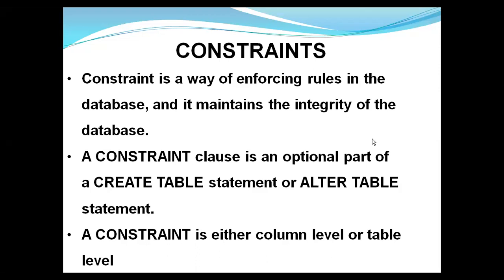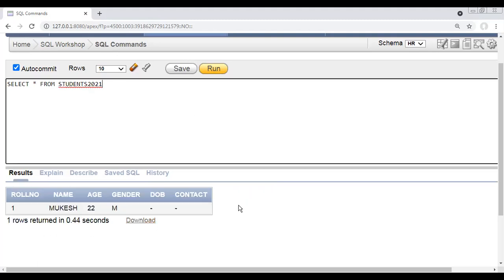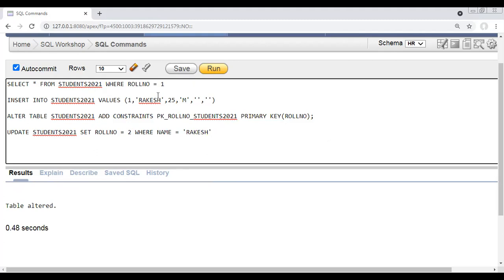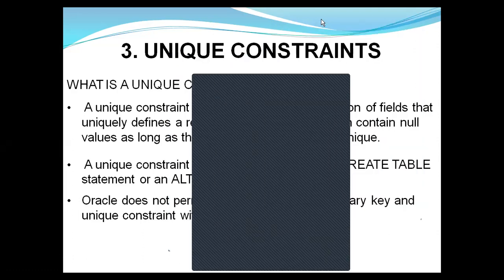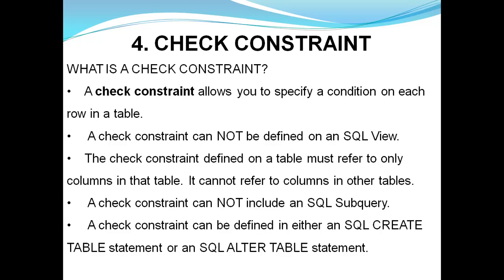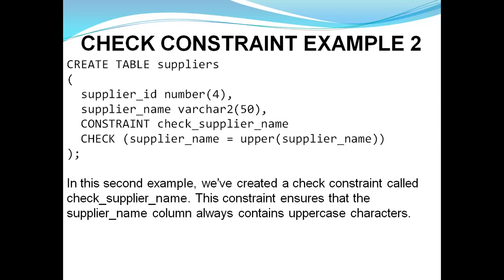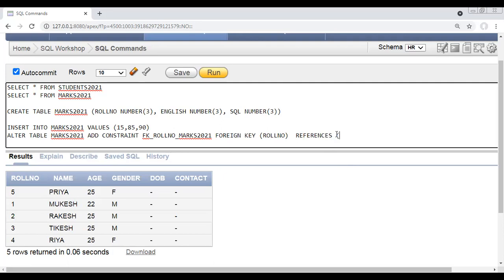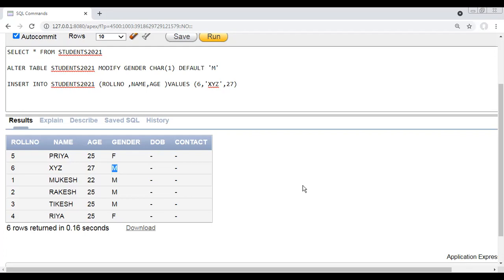PGA_SQL_4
PGA Edutech is into making engineers employable with a physical presence in pune. Begining in 2003 till date , we have  trained more than 50000 Engineers ..